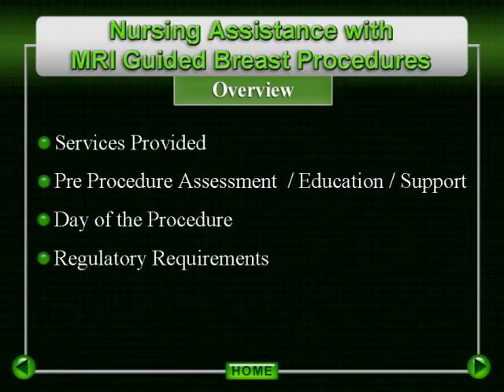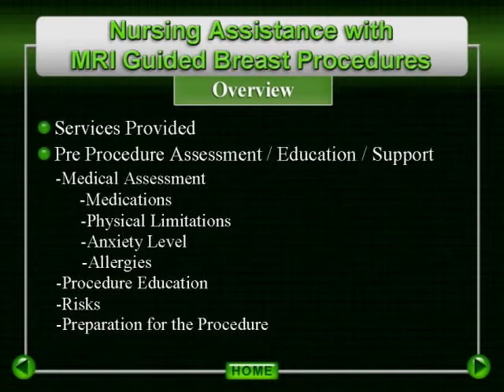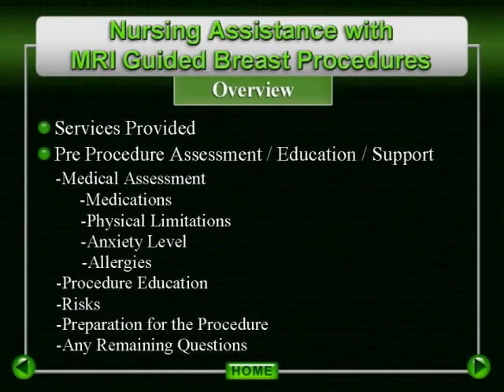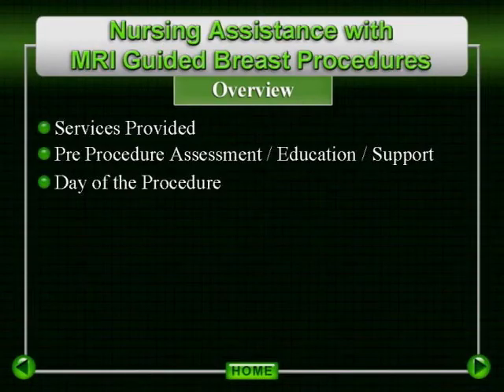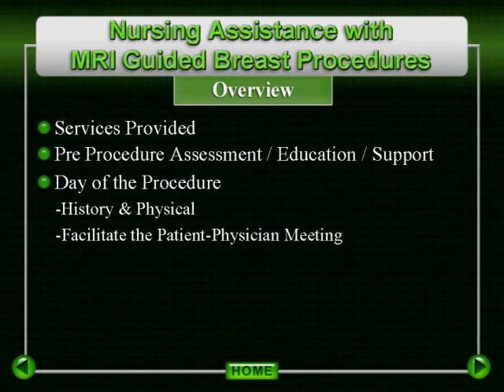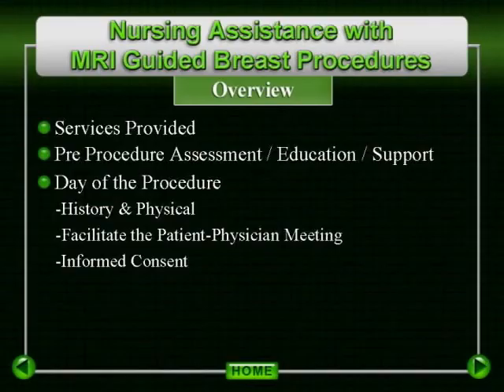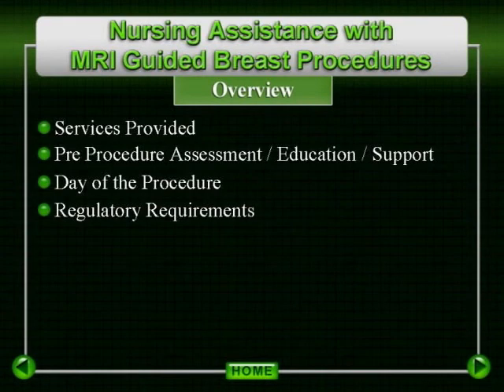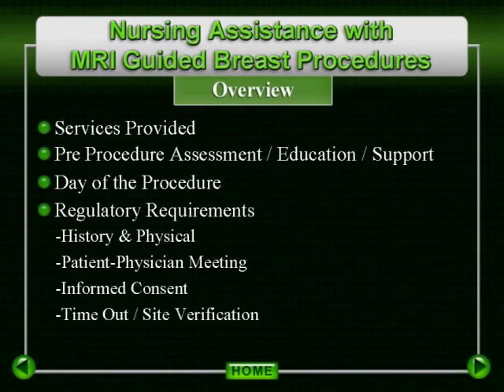MRI Advance - Breast MRI Lecture Series - P10 A3 NURSING